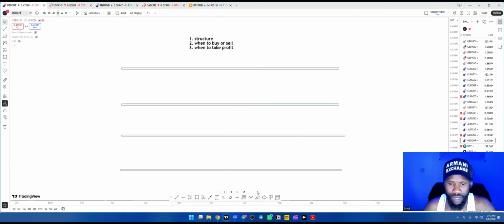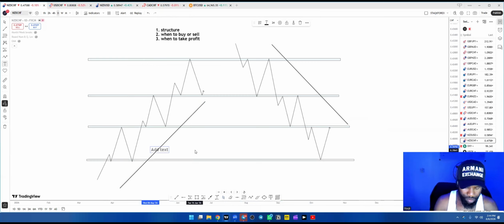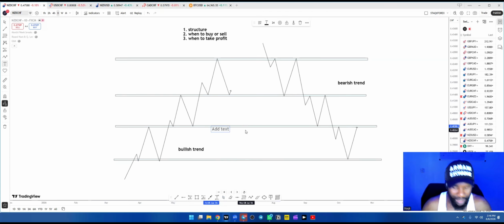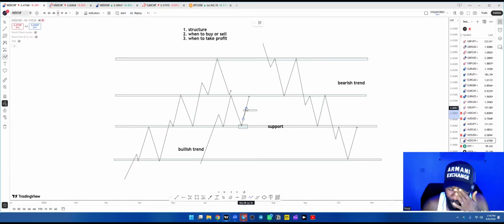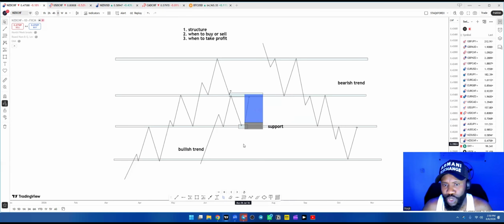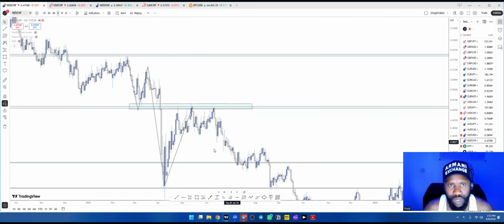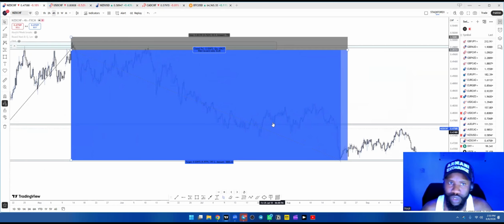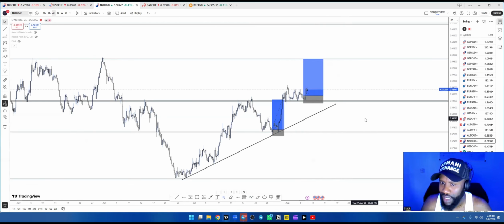HOW TO TRADE USING STRUCTURE ( Price Action )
Learn how to trade using market structure, identify trends, Break of Structure, support and resistance, and high-probability entries while managing risk and avoiding emotional trading decisions.

RECOMMENDED BROKERS

✨ Be part of a growing movement.